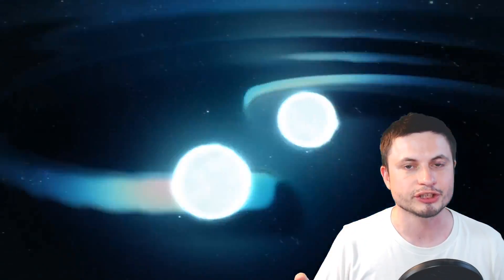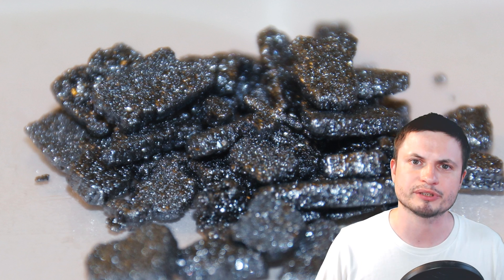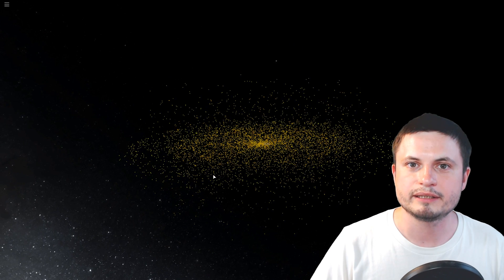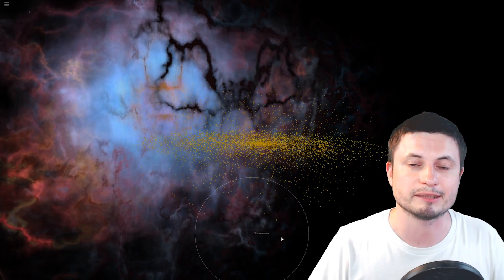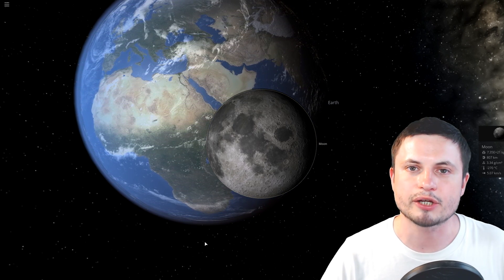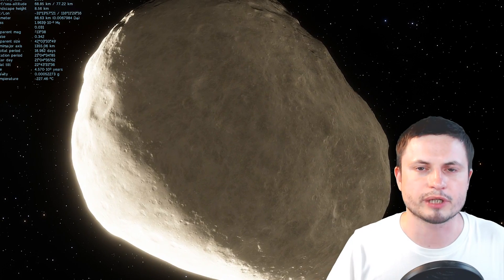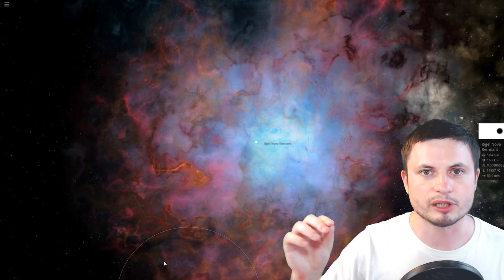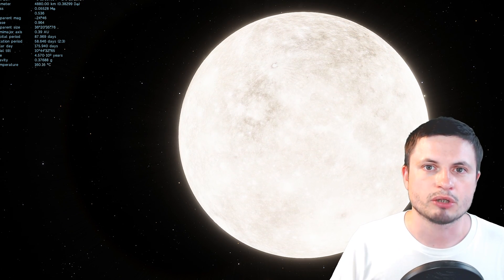Discovery of The Hypernova That Brought Heavy Elements to Earth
Hello and welcome! My name is Anton and in this video, we will talk about a discovery of signs of neutron star collision that most like created all of the heavy elements in the solar system.

1GFiTKxWyEjAjZv4vsNtWTUmL53HgXBuvu

Specifically, great thanks to the following members:

Mark Teranishi
Mayumi
Lars Bo Rasmussen
Sam Reed
Lilith Dawn
William
Morrison Waud
Daniel Rosvall
Nick Dolgy
Greg Lambros
Luminger
UnexpectedBooks.com
Lauren Smith
Michael Tiganila
Bartholomew Macaluso
Jordan
Jer
Lyndon Riley
Michael Mitsuda
Dave Blair
Konrad Kummli
Richard Colombo
Alexander Leimbeck
Albert B. Cannon
Kai Raphahn
Sander Stols
Sergio Ruelas
George Williams
Justin Fortune
Shinne
Gordon Cooper
Tracy Burgess
Jakub Glos
Johann Goergen
Olegas Budnik
AA
Giovanni Perryman
Jayjay Volz
Chase Staggs
Jake Salo
LS Greger
Marcel Levi
Anataine Deva
Becky
Robert MacDonald
gary steelman
Liam Moss
Michael Koebel
Shelley Passage
Steven Aiello
Tom Warren
xyndicate
Zachary Fluke
Bob Davies
Steven
Honey Suzanne Lyons
Vinod sethi
Bodo Graßmann
James Myers
Michael Rucker
Niji
Ralph Spataro
Robert Wyssbrod
Daniel Coleman
Matthew Lazear
Rock Howard
Steve Wotton
Arikkat Unnikrishnan
Aneliya Pancheva
Vincent L. Cleaver
Angelina Werner
Claye Griffith
George Naumov
Howard Zhang
Kyle eagle
Stan Komander
Tarik Qassem
Andrey Vesnin
MrR
Anton Newman
Charles Nadeau
Dave A
Doug Baker
George Lincoln Rockwell
GrittyFlix
Minovsky Man
Paul Koploy
Peter Hamrak
Sal Carrera
TBPony
Willem ter Harmsel
Doug MacDonald
Jacob Spencer
Jakub Rychecky
Shaun Cahill
Chris Miller
David Lewis
Eric White
Greyson Flippo
Hampton Tunis
Ivan Gallagher
Janne Vuorenpää
JohnTaylorWalker
Jon Haynes
Lynn Johnson
Michael J Fluharty
Mr. M-Bag
Nathan Egan
Rob Law
Scary ASMR
Thierry Ray Jehlen Gasnier
M Velt
Silvan Wespi
Thomas Erskine
Kendall Wake
William Warren
Arsenii Pilguk
Daniel Tyson
Dylan Do
Erik Storesund
Ged Warren
Hernán Coronel
Joachim W. Walewski
Jonas Reinitz
MiekWave
Robert Nenciu
Stephanie McAlea
Tedd Speck
Will Hardy
Adrian Boyko
Alex
Boone Torben
Cro-Magnon Gramps
David Heimbold
Declan
Dhiraj Sapkal
Exo Sol
Francis Lennon
J Youles
Jelle
Maximilian Jänicke
Orac
Paul dunn
RAJARSHI SHUKLA
Sun Sun
surfingdiamond
Uwe Böhnke
Russell Sears
Anton Reed
Mifxal
Mr Fluffington
Jordaen Davids
Troy Schmidt
Matthias Fiebig
Daniel S
RandalM
L Joseph Parker MD
Lee Densmore
Sir David Coyne
brian plummer
Deanna Korell-Hall
Samuel Mathison
Carla
Josh Shultz
Dipen Bhattacharya